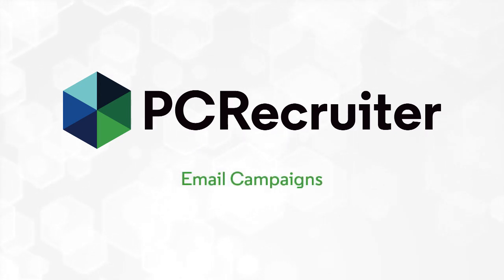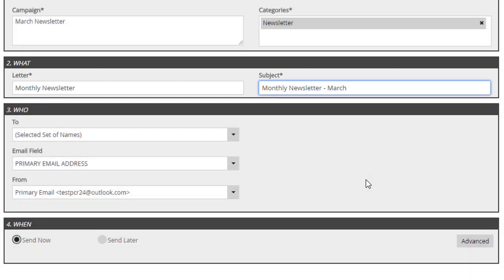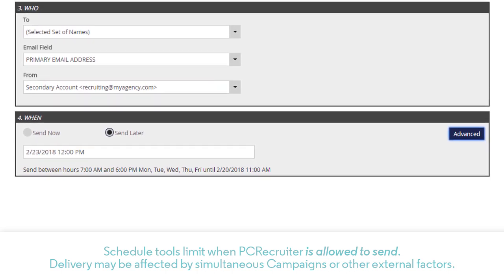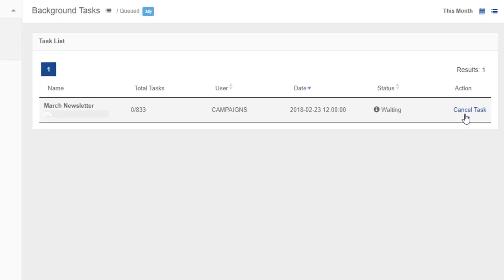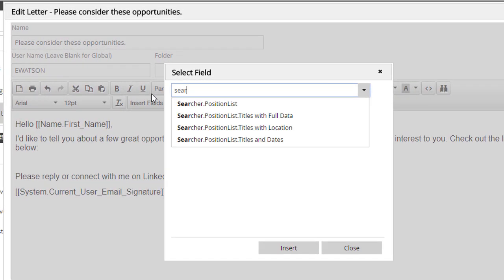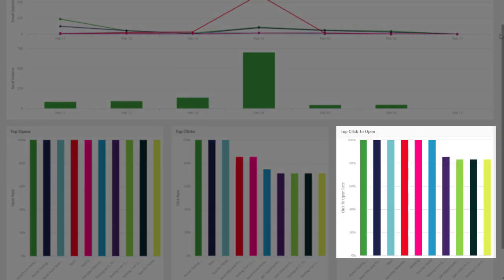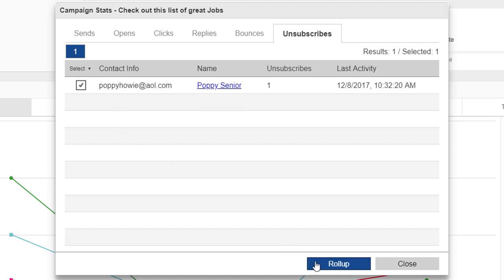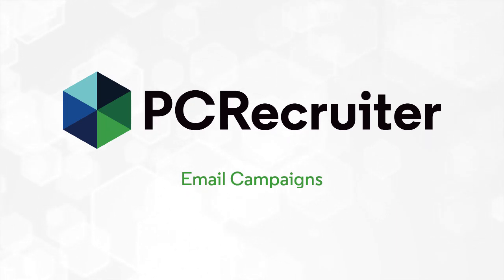Email Campaigns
The Email Campaign tool in PCRecruiter adds tracking and results analysis to the mass-emails you send, giving you broader ability to monitor your messages. Building on PCR’s existing systems of form letters, rollup lists, and consent management, this upgrade includes higher functions for managing sends, distributing job lists, improving data quality, and tracking content engagement.